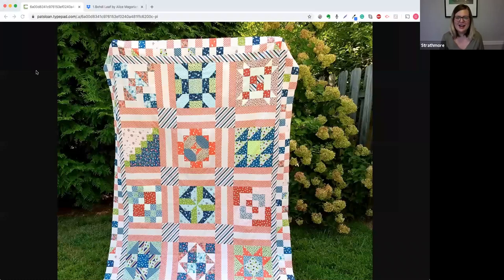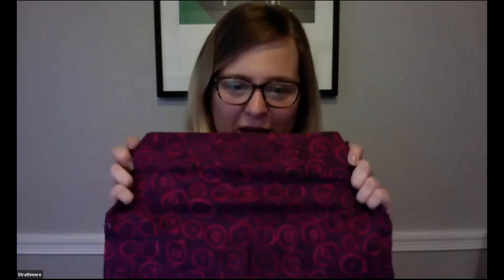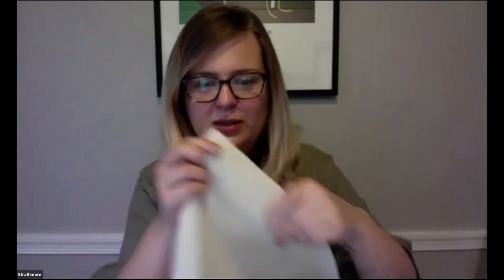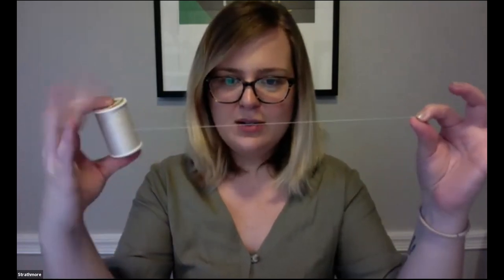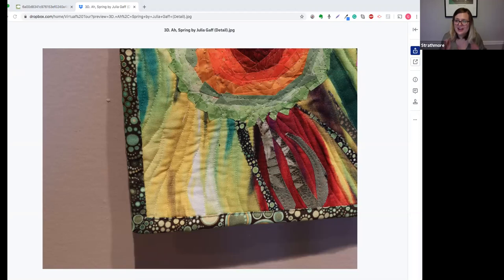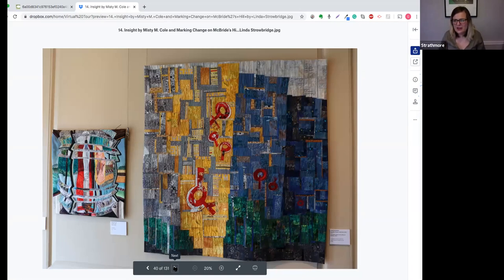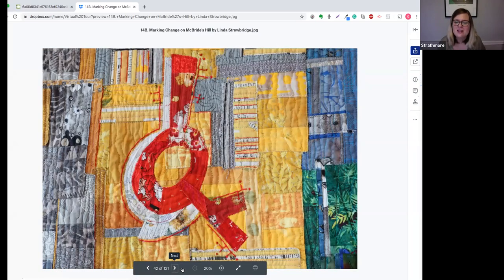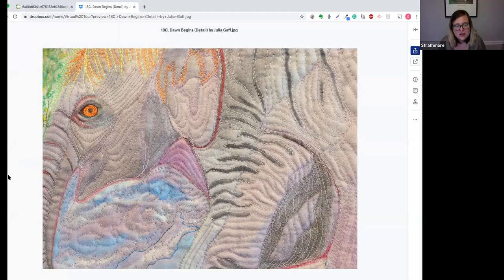Virtual Art Talk for Kids: Studio Art Quilt Associates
Recording from the Virtual Art Talk for for Kids exploring Working with the Muse: Studio Art Quilt Associates, hosted on Zoom on March 28, 2020.